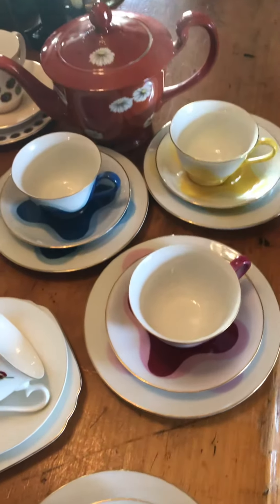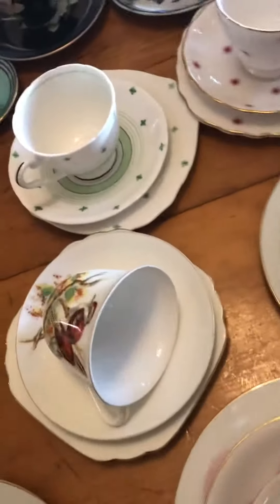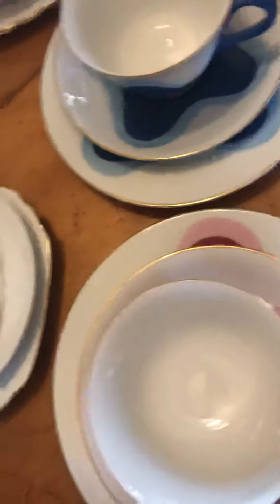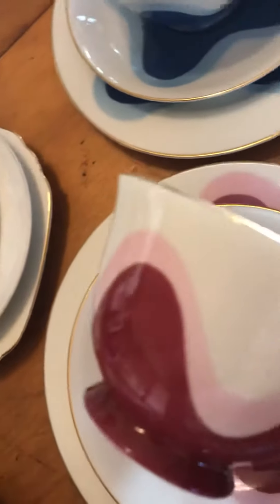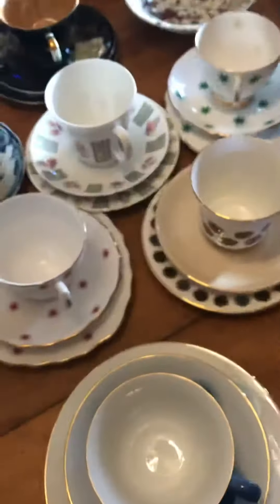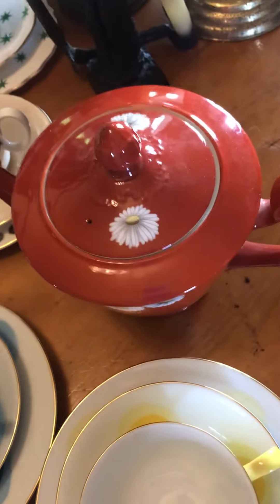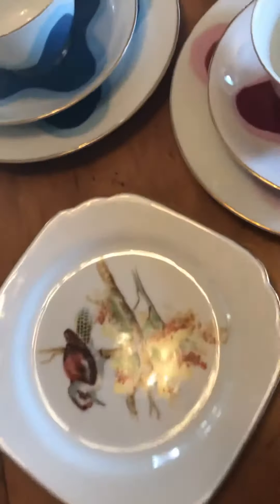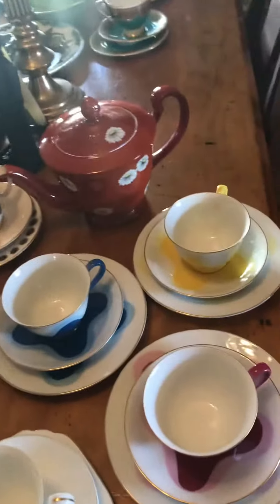Retro Vintage Antique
All collectible these Noritake teacups were bought by a collector overseas ...